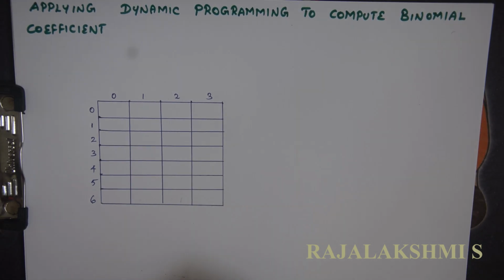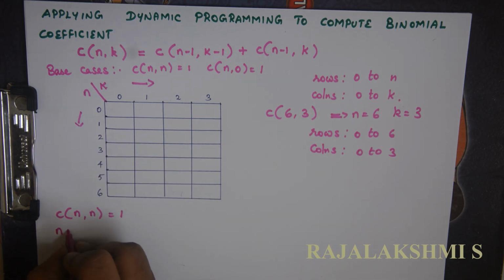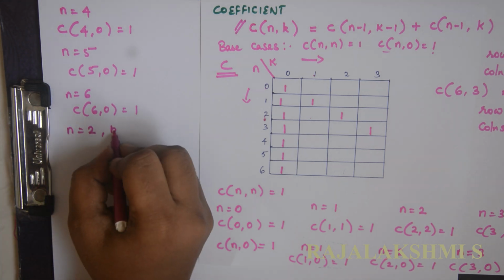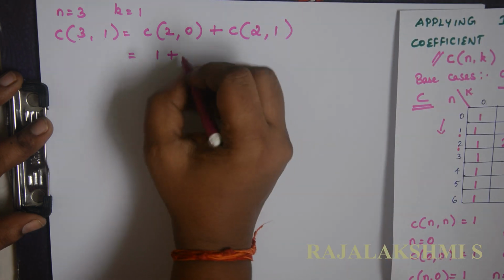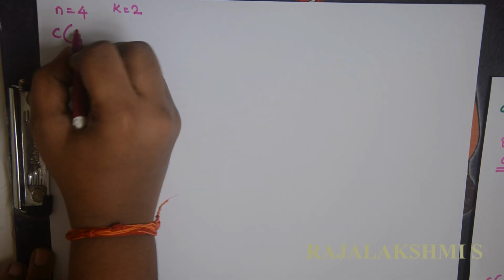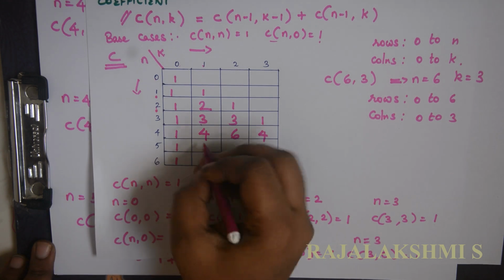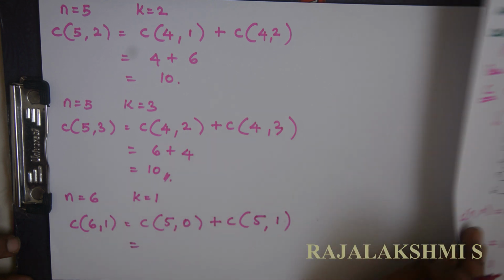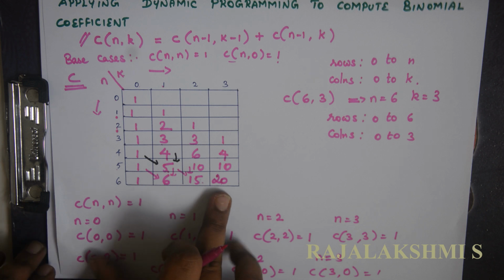Binomial Coefficient Dynamic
This video helps you to learn about how to apply dynamic programming to compute binomial coefficient